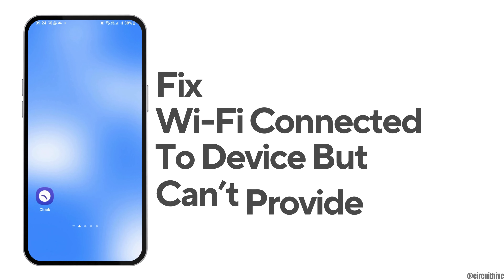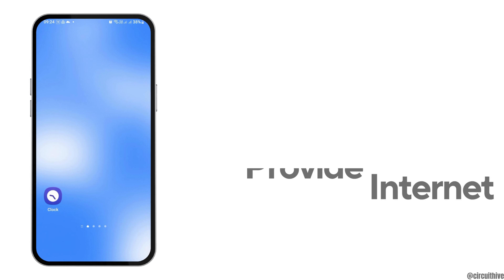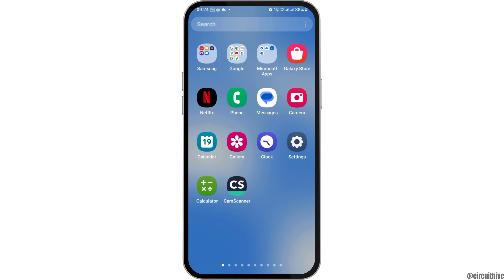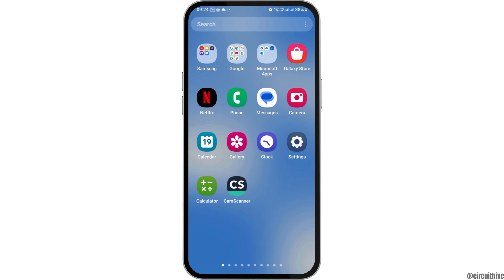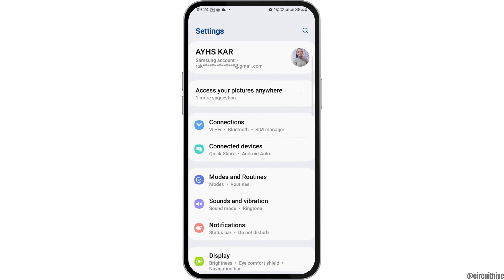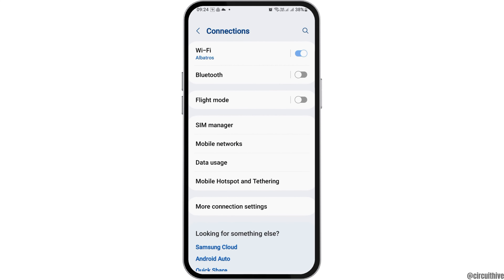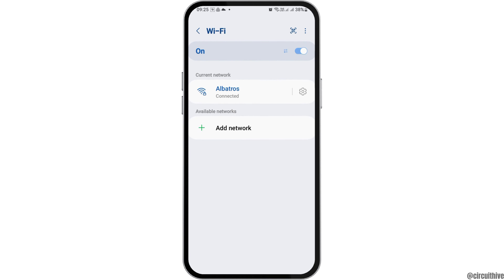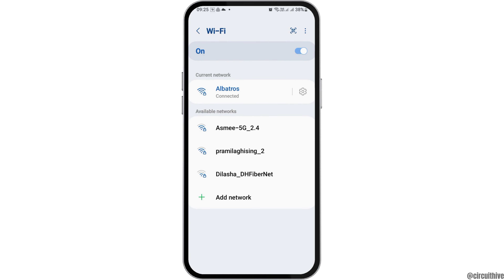WIFI Connected To Device But Can't Provide Internet (Update 2024)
🌐🚫 WIFI Connected to Device But Can't Provide Internet | Update 2024 | Troubleshooting Guide | Connected, But No Internet

Experiencing issues with your WIFI connection in 2024, where it connects to devices but fails to provide internet access? This troubleshooting guide offers a series of steps to diagnose and resolve this common connectivity problem, ensuring your devices regain internet access.

In this tutorial:
0:00 - Introduction
0:15 - WIFI Connected to Device But Can't Provide Internet | Update 2024 | Troubleshooting Guide

Discover effective solutions to fix WIFI connectivity issues where your network connects to devices but does not offer internet access in 2024. This video covers all necessary troubleshooting steps to help you swiftly restore internet functionality.

Resolve your WIFI issues with this comprehensive guide on troubleshooting WIFI connections that fail to provide internet in 2024!